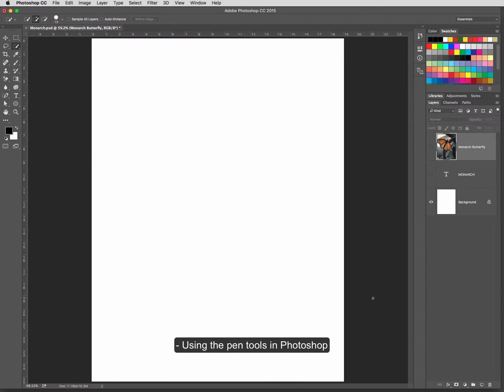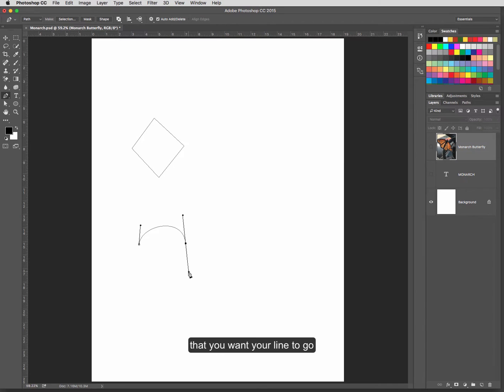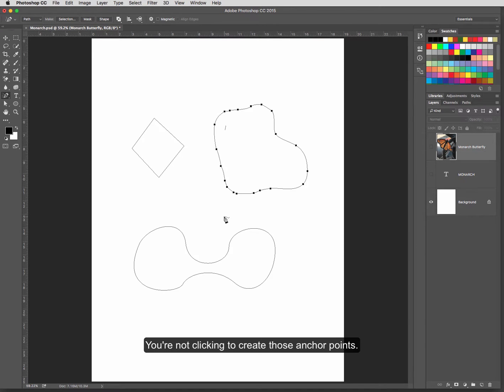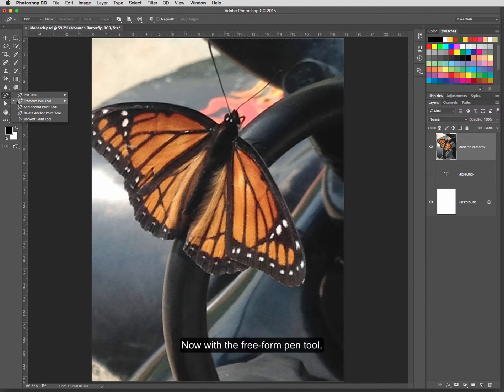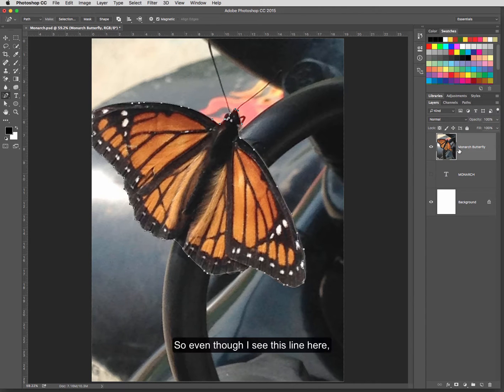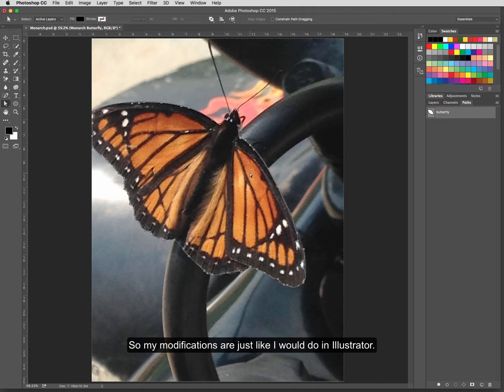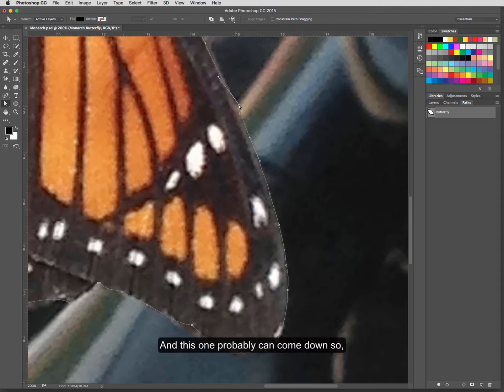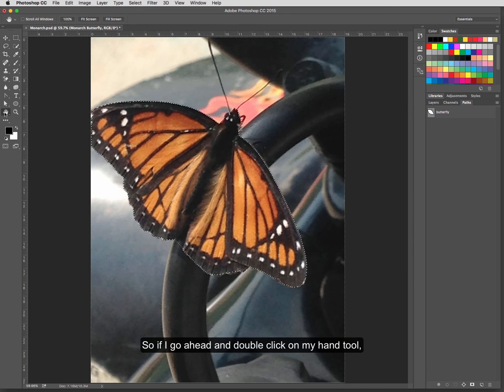3 Use the Pen tools in Photoshop cc